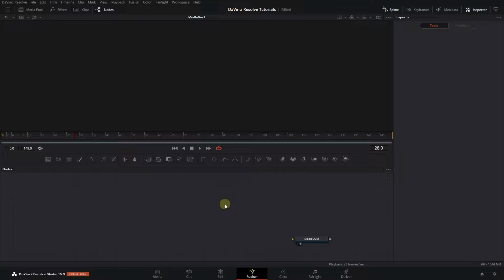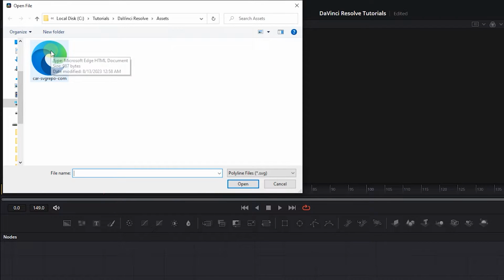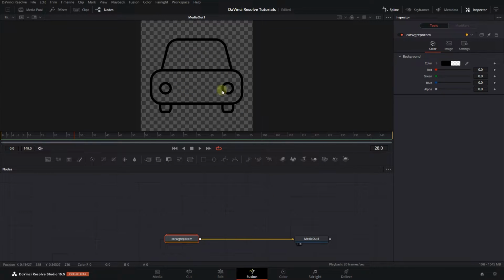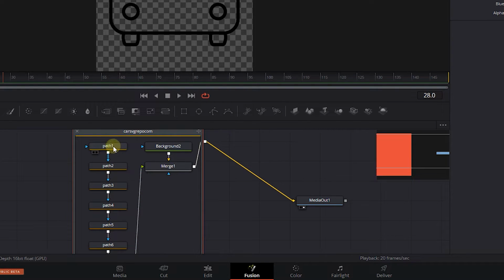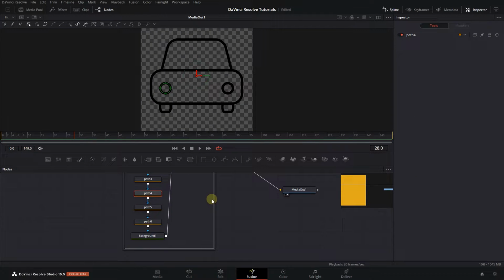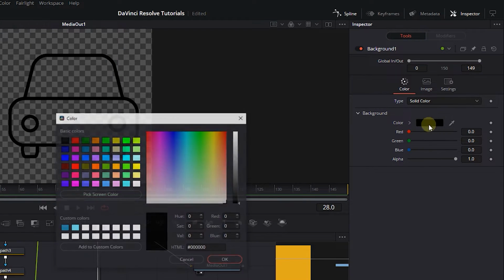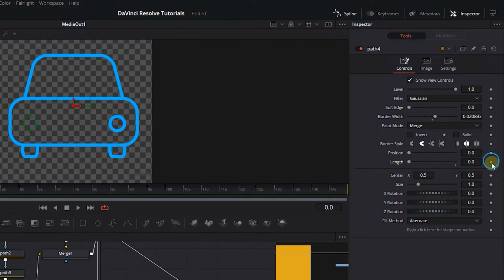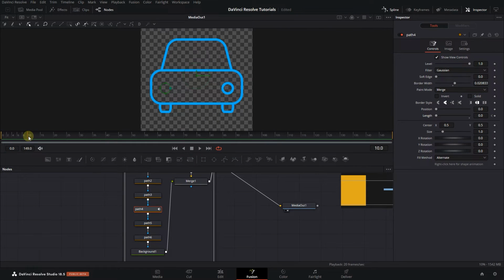How to IMPORT and Animate SVG Files in Davinci Resolve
Learn to import and animate SVG files in Davinci Resolve easily. After importing the SVG file on the Fusion page, customize its appearance and animate specific paths or elements for dynamic visual effects.

How to IMPORT and Animate SVG Files in Davinci Resolve Chapters:
00:00 import SVG file in davinci resolve
00:32 change SVG color
00:44 animate SVF file